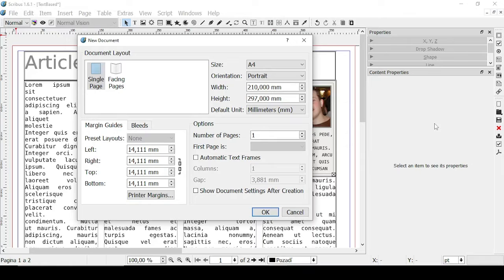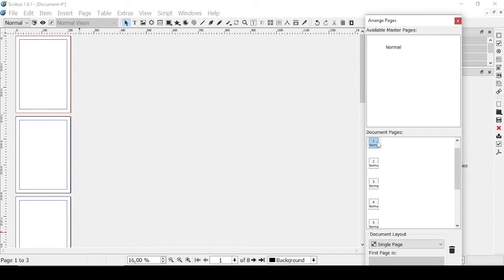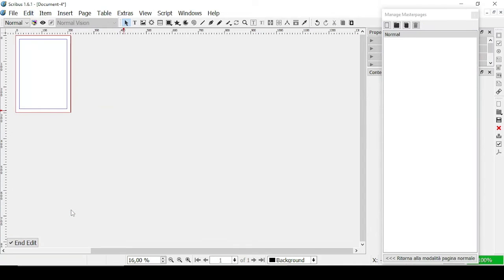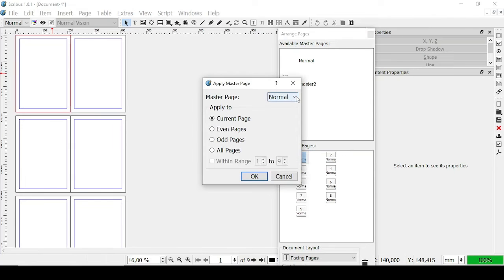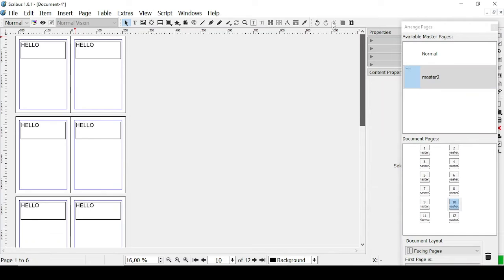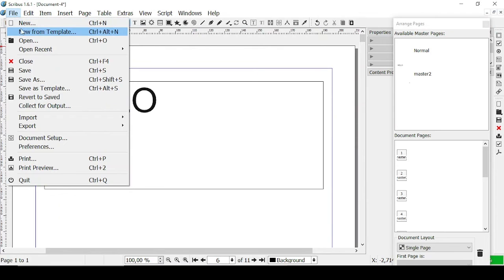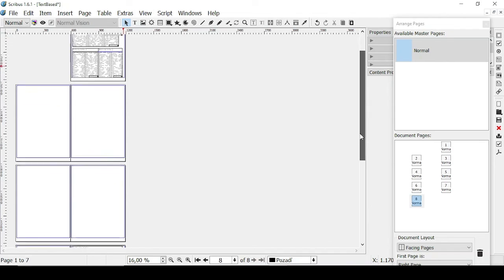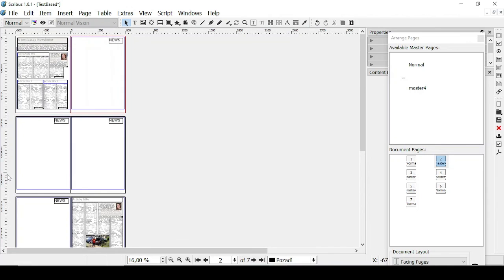SCRIBUS - Lesson 04 - Add Pages, Manage Pages with the Page Window, Master Pages, Enumerating Pages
Videocourse SCRIBUS - Lesson 04 - Add Pages, Manage Pages with the Page Window, Master Pages, Enumerating Pages

DESCRIPTION: Add pages to your document on SCRIBUS, manage the number of pages and delete them easily with the Page Window. Create new Master Pages to manage the document with swiftness and to enumerate its pages.